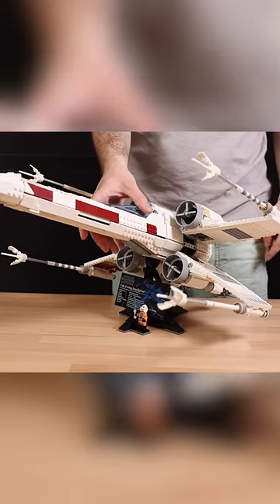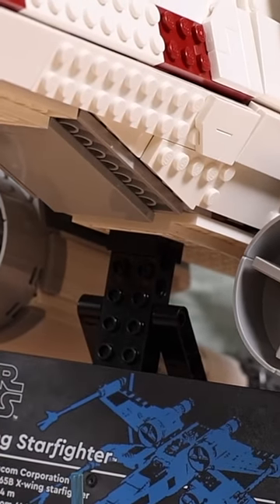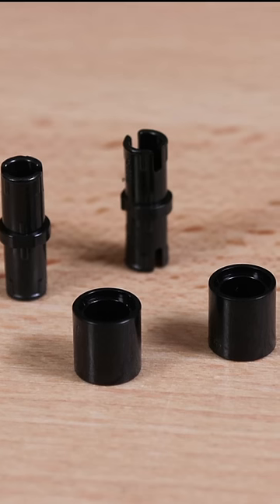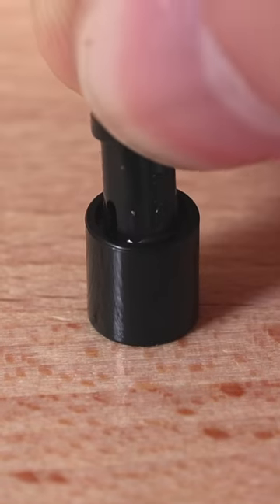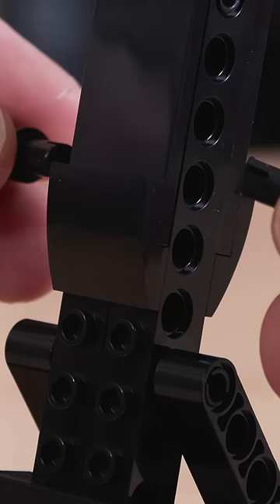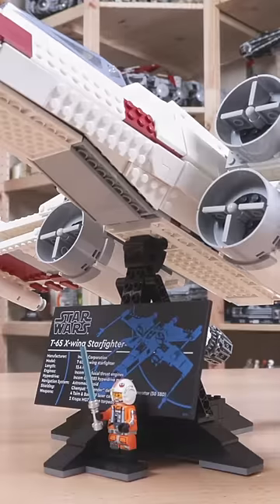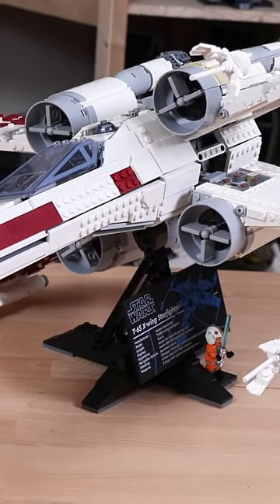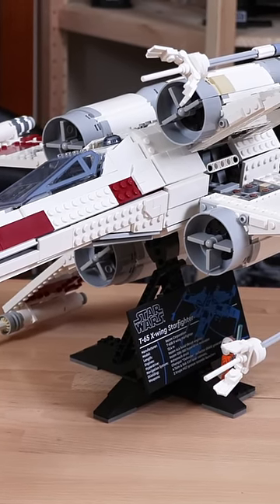LEGO just FIXED the UCS X-Wing 🥳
In April 2023, I reported an issue with the LEGO Star Wars UCS X-Wing stand. Now there is an official fix for the problem!